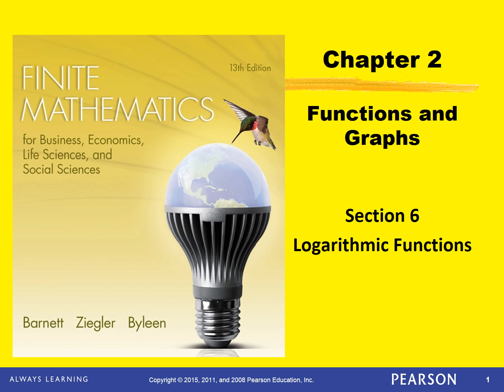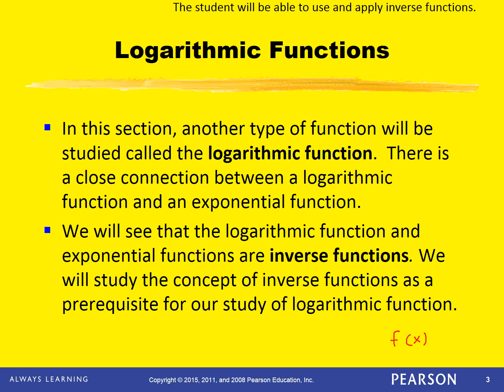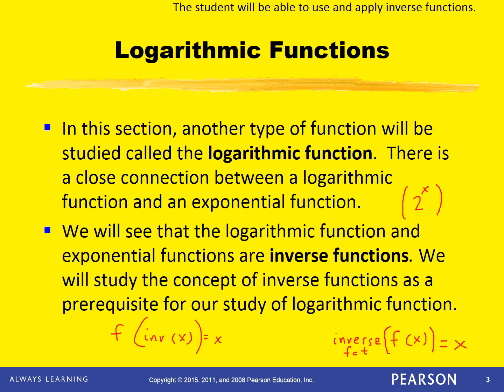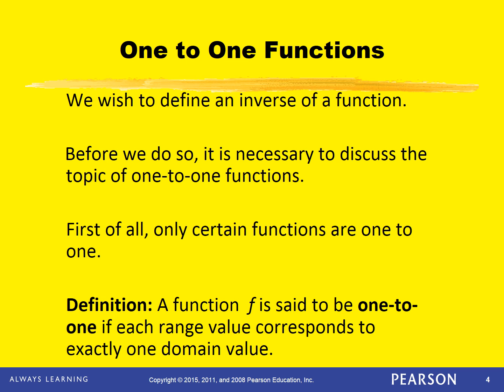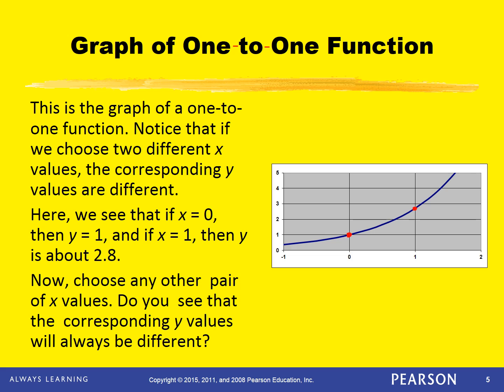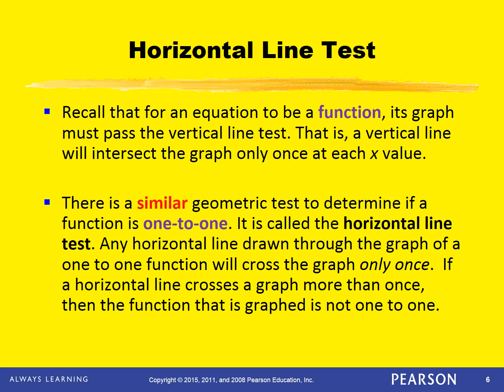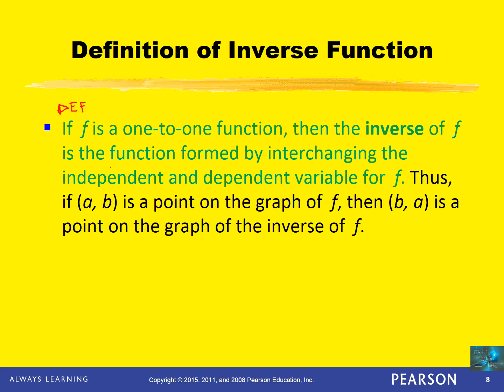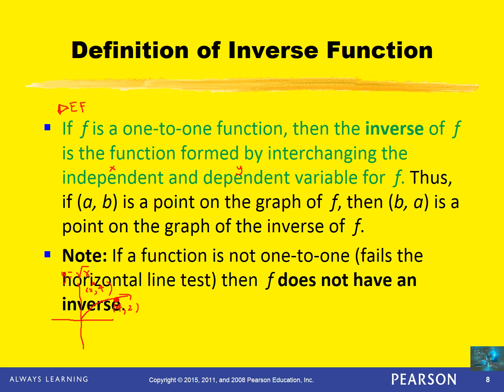2 6 obj 1 Inverse Functions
One-to-One and Inverse Functions